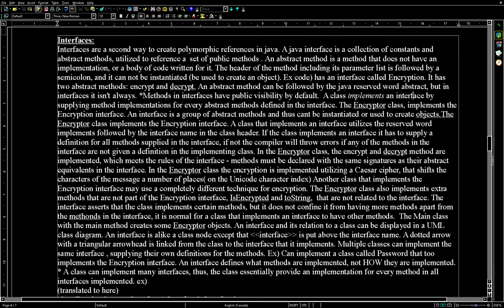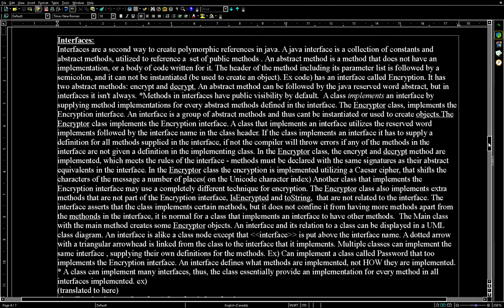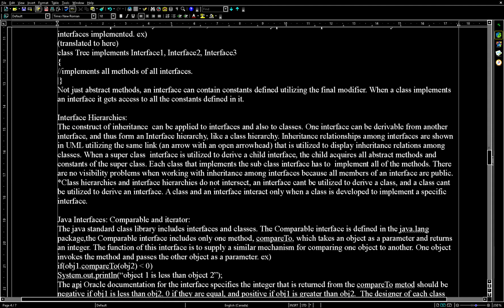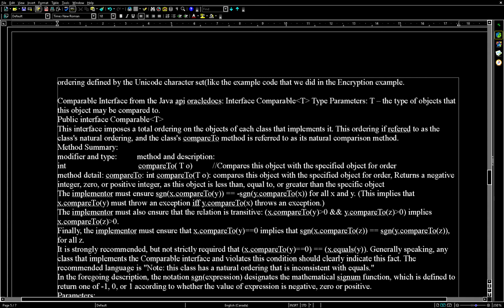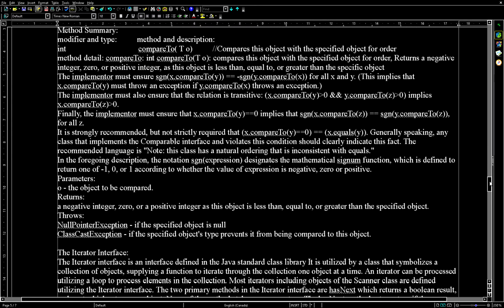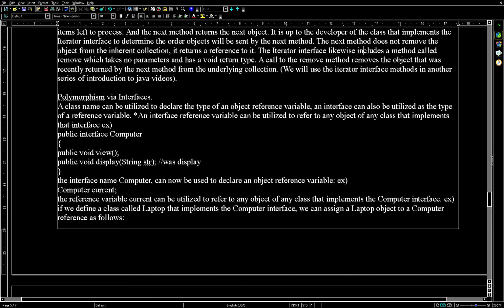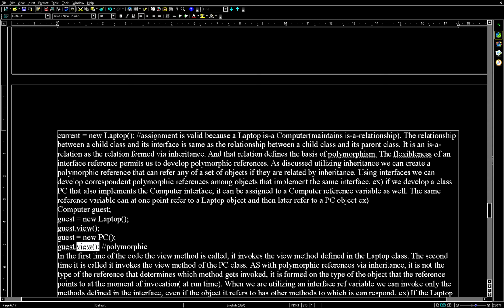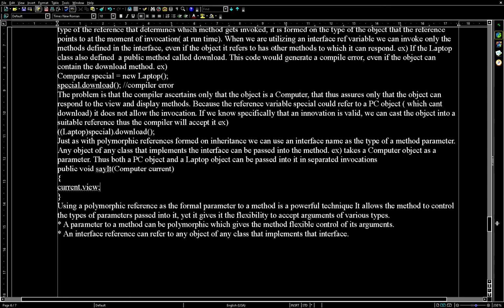Java Interfaces-Comparable-compareTo-Iterator-hasNext-Next and Polymorphism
Java Interfaces-Comparable-compareTo method-Iterator-hasNext method-Next method and Polymorphism